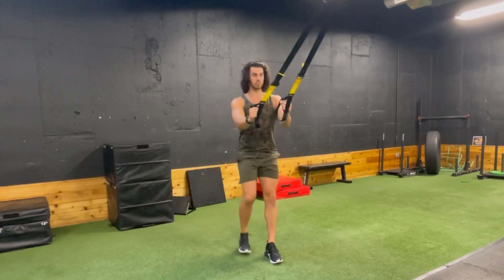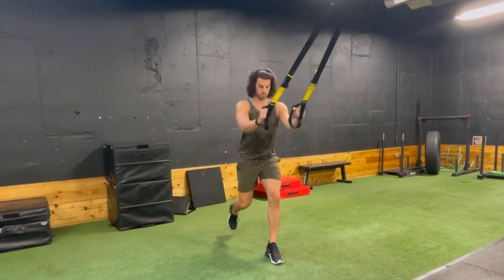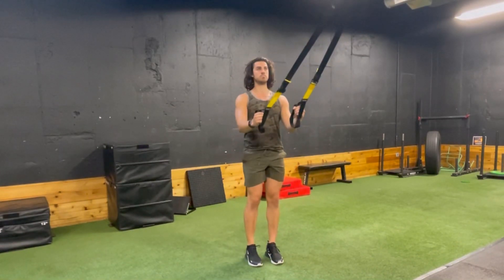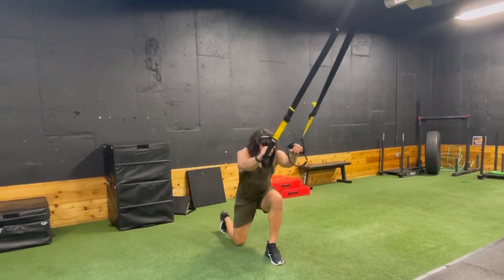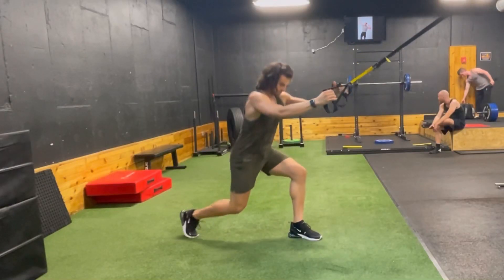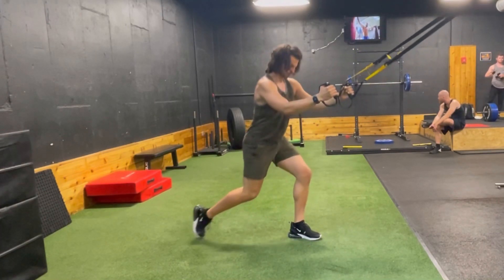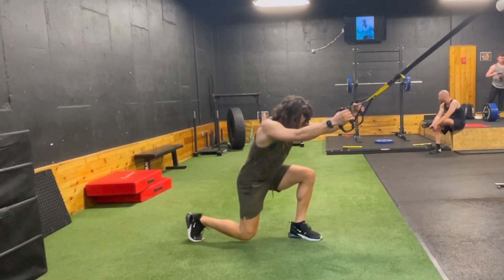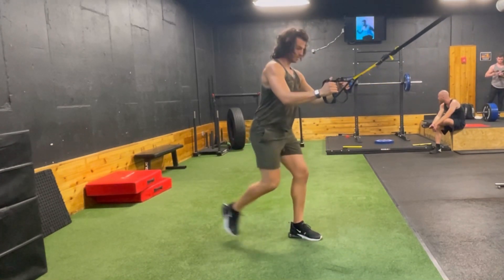TRX Reverse Lunge